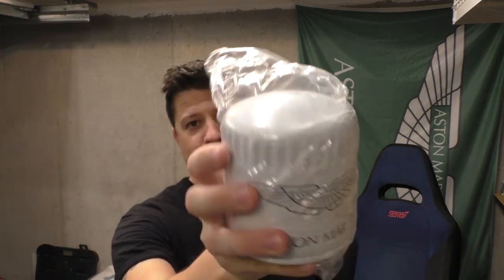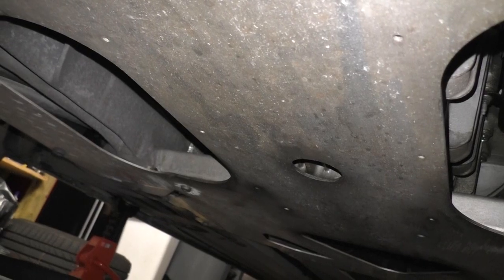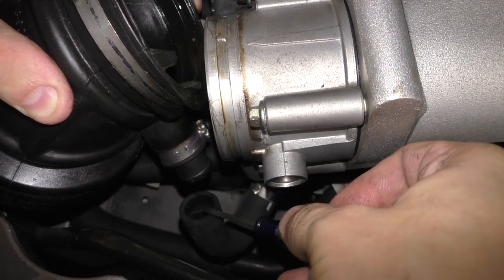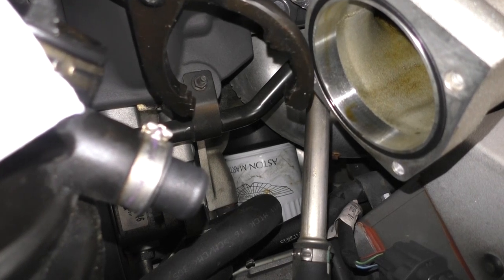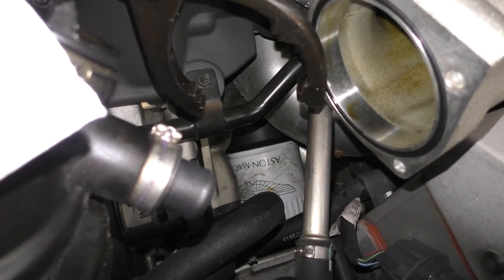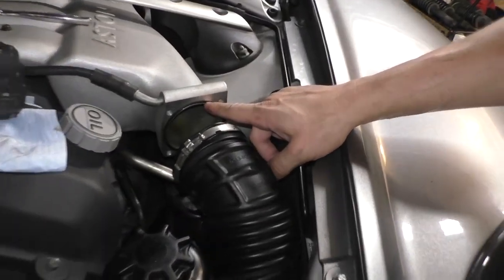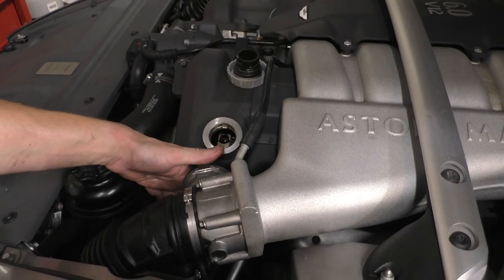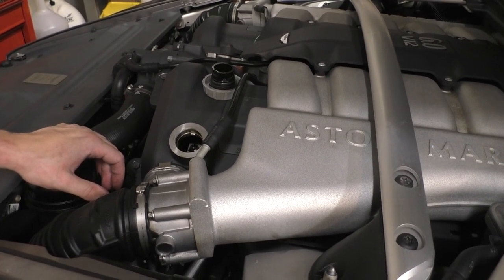Changing the Oil in an Aston Martin DB9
In this video I show the process of changing the oil in an Aston Martin DB9. This isn't a terribly difficult task if you know a couple tricks to get the oil filter out of the car.